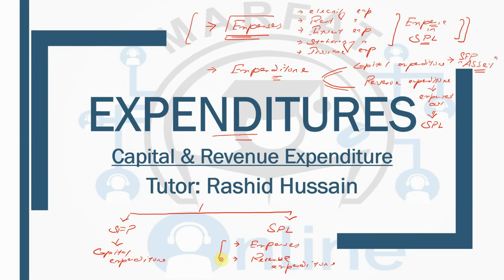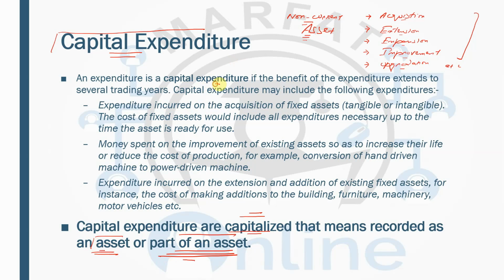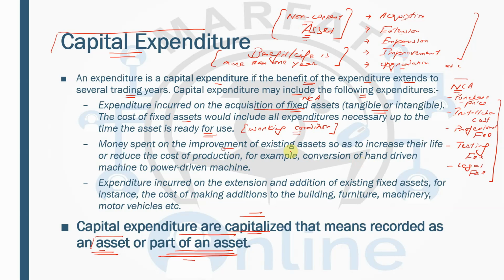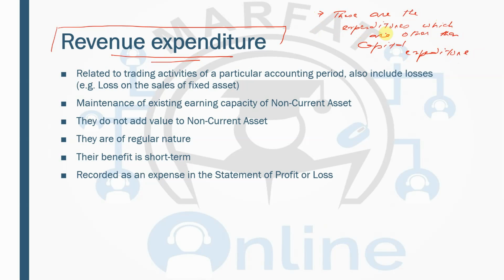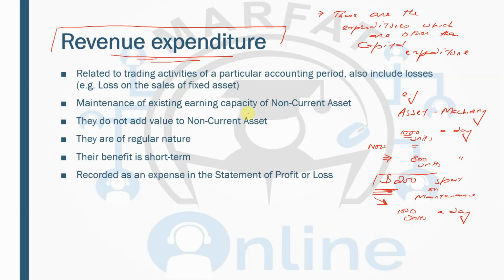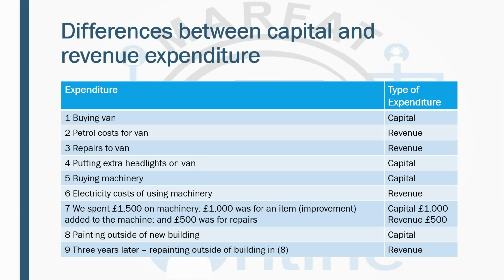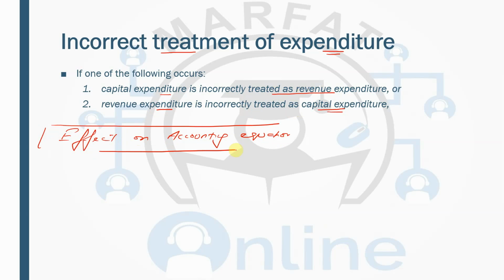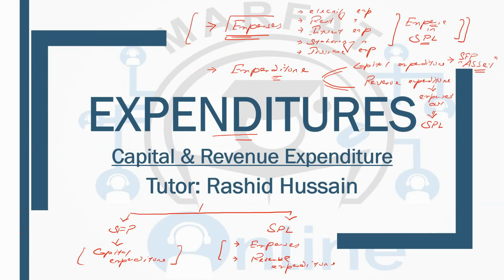Lecture 12: Capital & Revenue Expenditure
Learn Financial Accounting the Easy Way! Clear concepts, real examples, and step-by-step explanations for students and beginners.